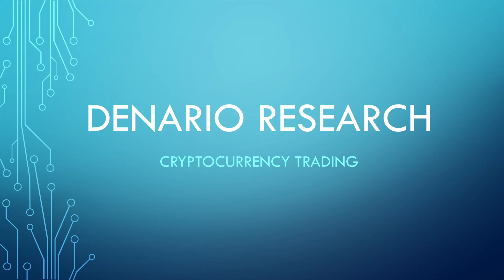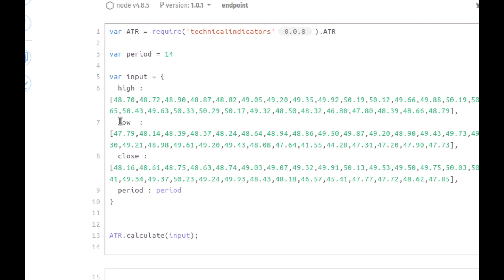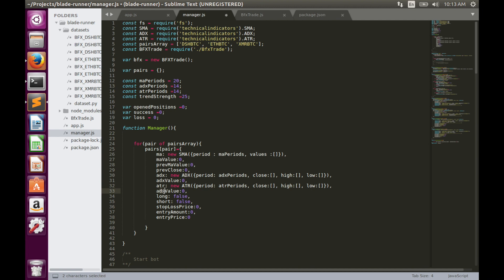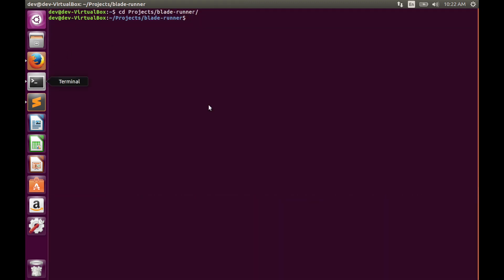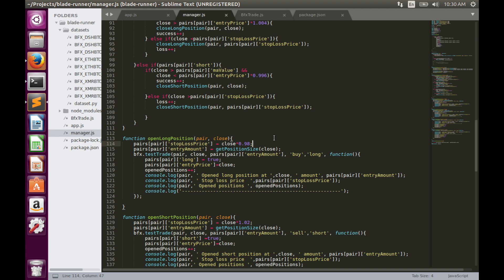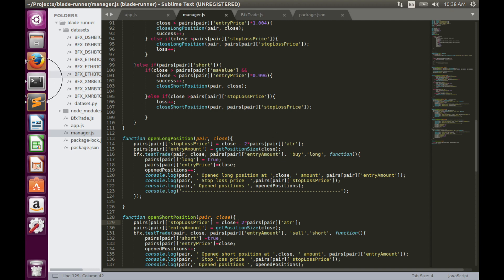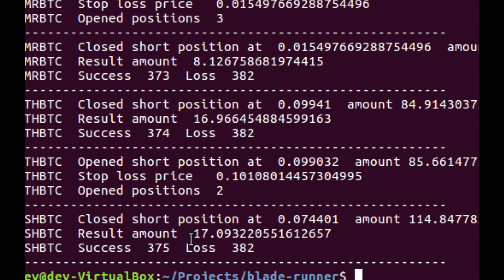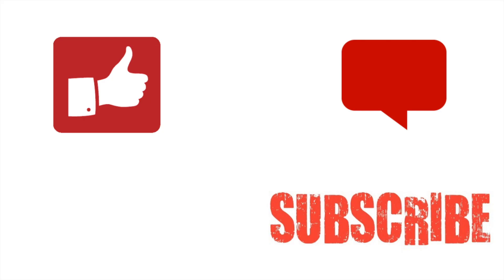Stop loss implementation | How to create a cryptocurrency trading bot? - Part 10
Denario Research is launching video tutorial series dedicated to cryptocurrency algorithmic trading. These would practical tutorials where I will show you how to build own trading bot.

In this video we will implement volatility based stop loss which is more efficient than current fixed stop loss type. Volatility based stop loss uses ATR technical indicator to calculate price at which bot has to fix loses.

BTC   1LWLpqLRy9hMiU7EGzNi8bLFyNfegJFU3B
ETH   0xa5b4ee7eb7444688aacd98099223ebd08f0cbde7
LTC    LcsMgPRoV4KiybZRRfM66cy7S5kbbgqwZX
USDT 19ZbKVRTSvAikYXVRHdNicjQga3FiMr5hd